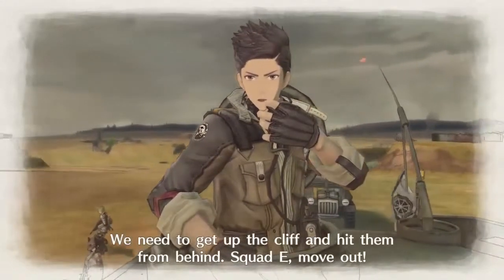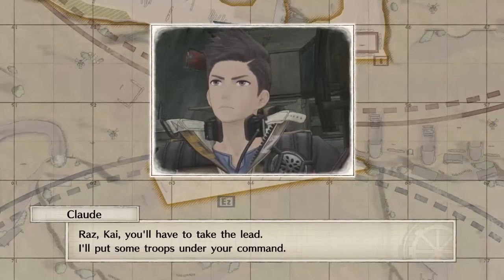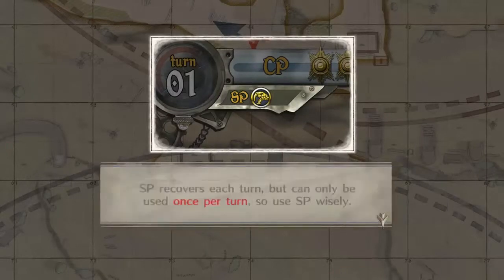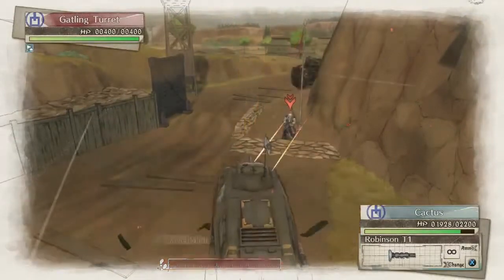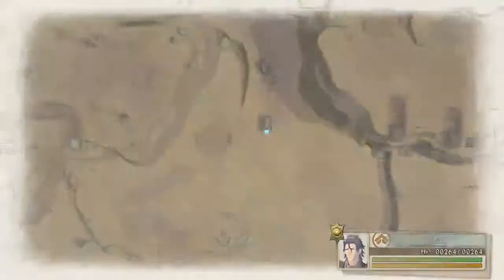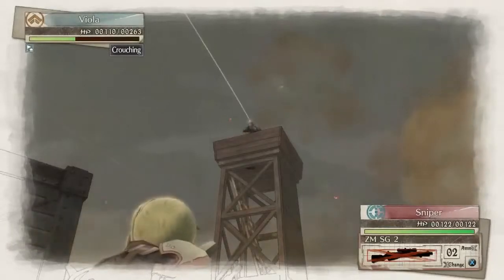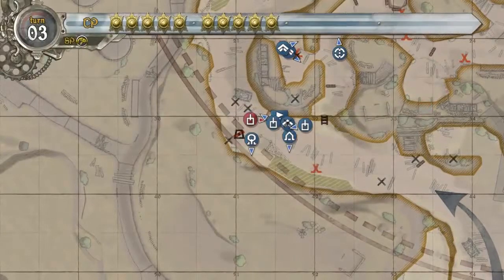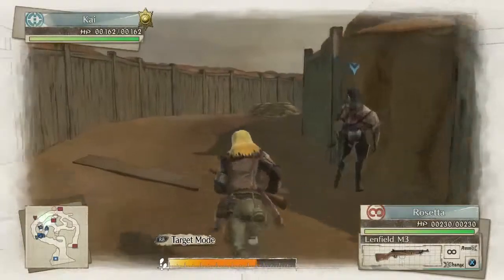Operation Northern Cross (17) - Let's Play Valkyria Chronicles 4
This map isn't bad either. bit more constricted but I get why. fitting